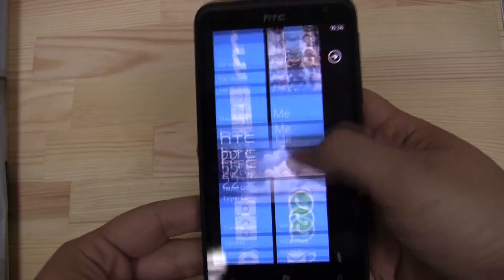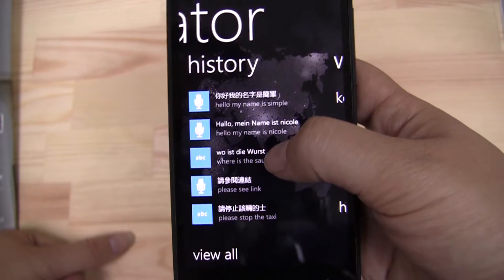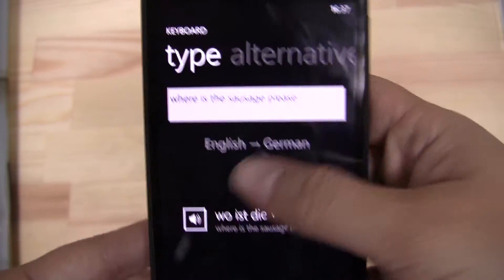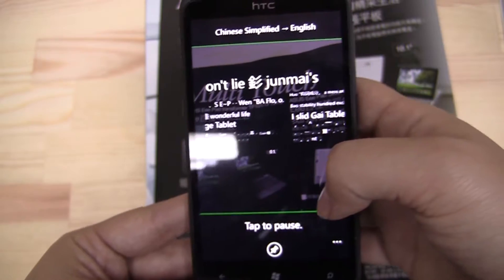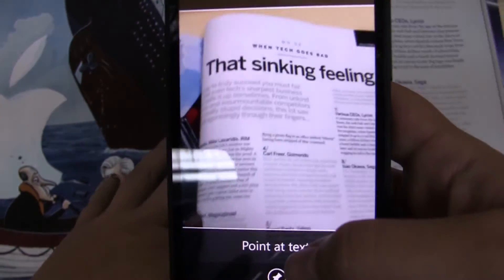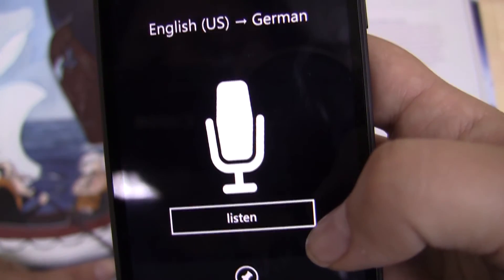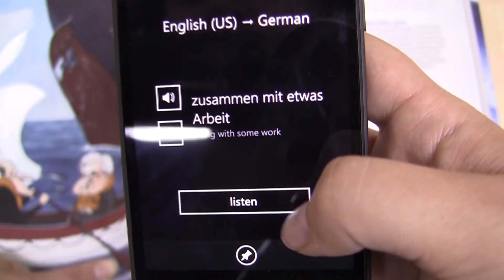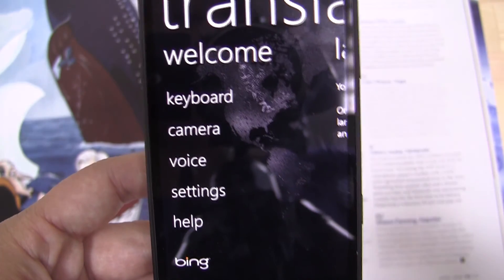Translate by Bing for Windows Phone 7 - Walk Through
translate by Bing Microsoft has updated one of their Translation apps to with the ability to live-translate anything on the fly. All you have to do is point your phone at a sign, and the translation, in the language you prefer, will appear.